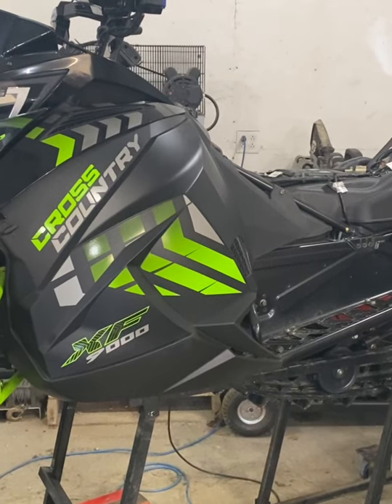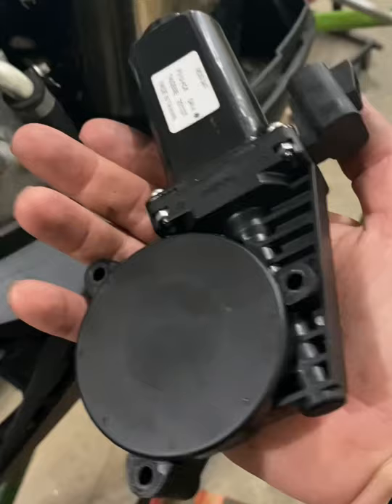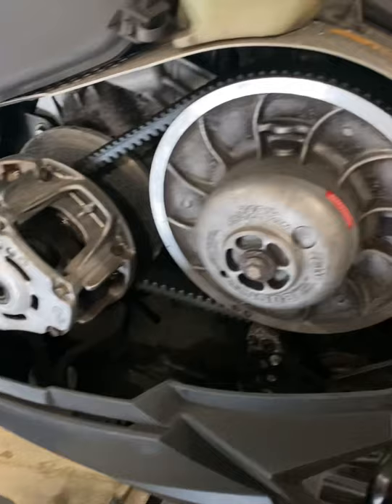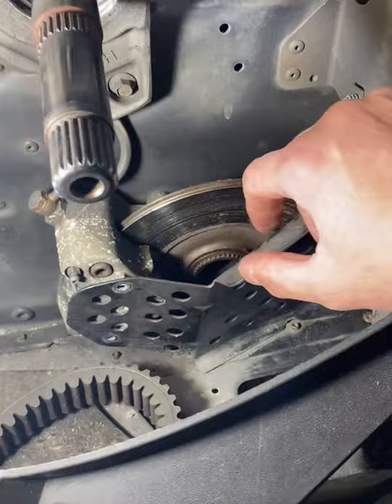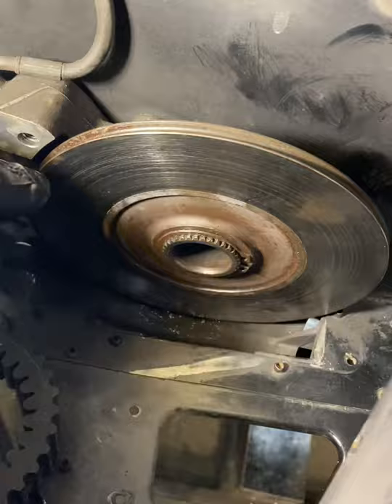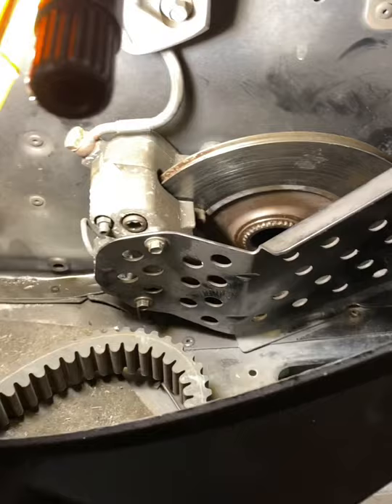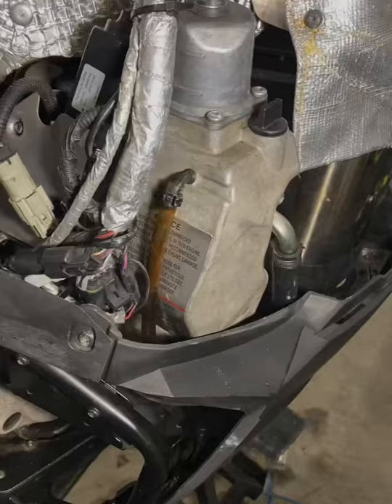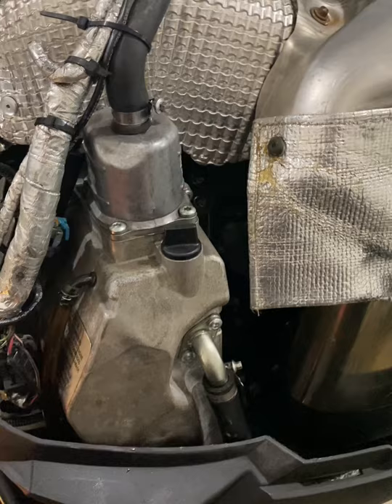Preseason service/oil change on a Arctic cat 9000/ Yamaha sidewinder 998 turbo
Showing what I do for a preseason service on a Arctic Cat 998 turbo.